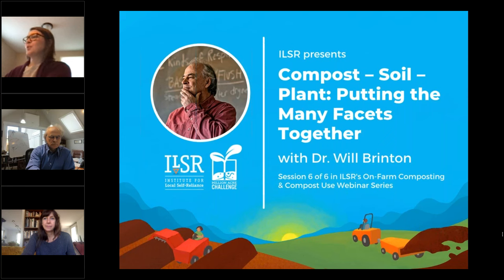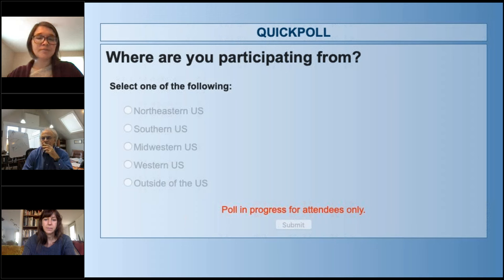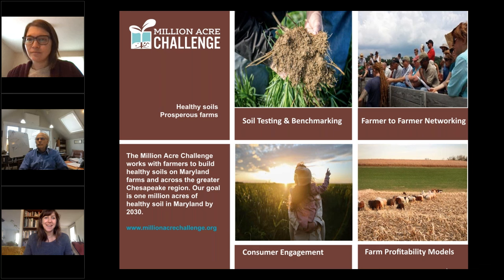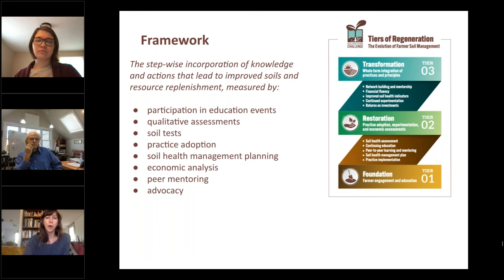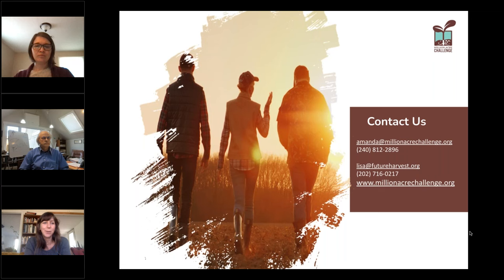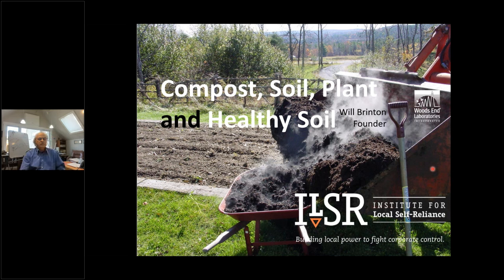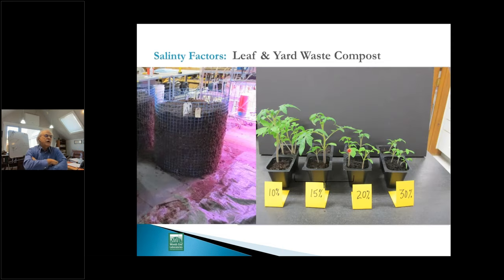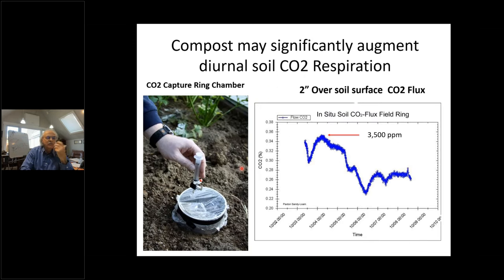Compost – Soil – Plant: Putting the Many Facets Together with Dr. Will Brinton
The Institute for Local Self-Reliance’s On-Farm Composting & Compost Use Webinar Series features experts from across the industry and covers the ins and outs of on-farm composting and compost use. The sixth and final webinar of the series, Compost – Soil – Plant: Putting the Many Facets Together, featured Dr. William F. Brinton, founder and Chief Science Officer of Woods End Laboratories. In this presentation, Dr. Brinton discussed the significance of how compost quality develops during the process, the various benefits of compost to soil and for plant development, and how to decipher compost application rates appropriate for the intended uses. He also described how compost can be used to enhance natural nutrient cycling on farms — including augmenting organic nitrogen mineralization and improving phosphorus utilization — to the benefit of soil, plants and water quality.

This webinar took place on December 7, 2021.